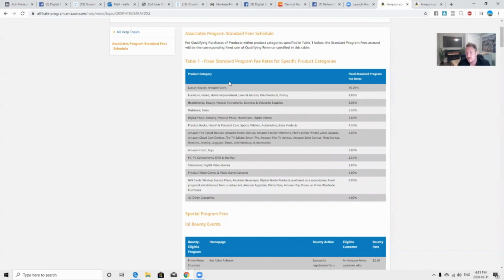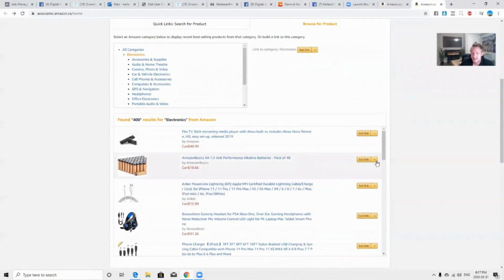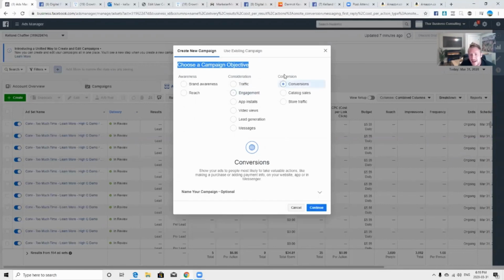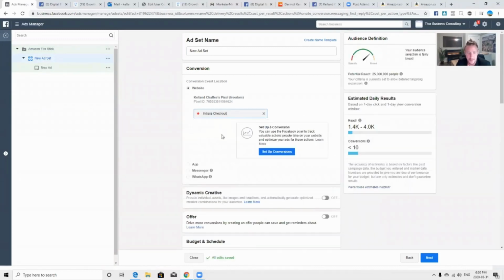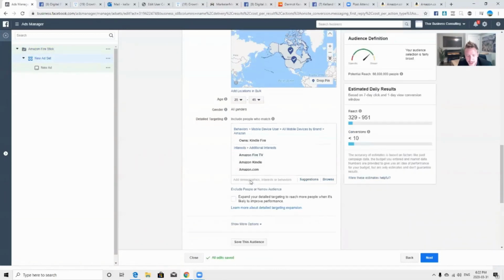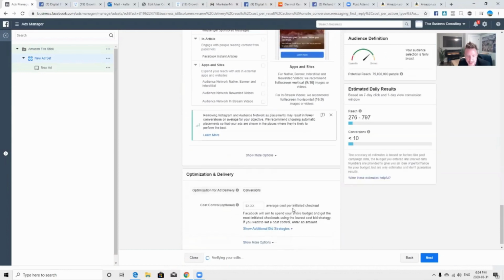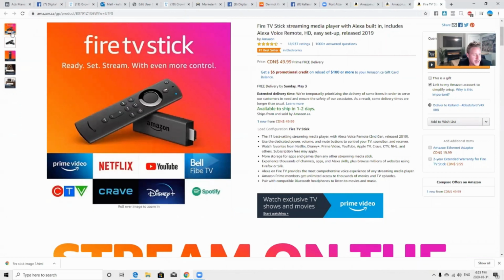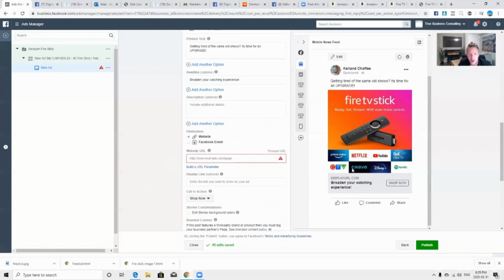Affiliate Marketing Step-By-Step Tutorial For Beginners 2020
Affiliate marketing step-by-step tutorial for beginners 2020. In this video Kelland goes over a step-by-step tutorial for beginners in affiliate marketing. We Focus on Amazon Associates for the affiliate marketing platform in this affiliate marketing step-by-step tutorial.

Amazon Affiliate marketing allows you to make passive income while you sleep. All you need to do is promote other people's products through an Amazon affiliate network. If people buy from you, you earn a commission. Amazon has its own free affiliate program called, Amazon Associates which allows you to promote any product on Amazon's platform. When someone makes an Amazon purchase via one of your affiliate links, you get a commission. It's as simple as that.

I know your probably thinking I want proof... I want to see these people actually making this money and how they have helped others. Well, tune in because we will show you proof live. You want to see cheques you can see multiple $2,000+ days.

Are you searching for how to make money online fast and easy? Do you not know how to get started and would really like to find yourself a mentor that will help you build your business empire.

The majority of the complaints that people tell us are they don't have enough time, money or knowledge to be able to start an online business and become an online entrepreneur. Well, we have now made it is as easy as possible to overcome those hurdles with our state of the art automation. Our automated bot will help take our potential customers through your sales funnel and close them on high ticket sales for you.

Don't wait too long. Your success is waiting for you... Now go TAKE it!!!

Don't waste your valuable time filling out surveys or searching with Swagbucks to earn PENNIES. Seriously, if you want to make a living working from home, there are much, much better options. In this video, we go over how we were able to go from mechanics to full-time online entrepreneurs. We will show you the tactics we use to make money online through affiliate marketing including my proof and recommendations. Earning 10k+/week with an online business has never been as easy as it is now in the digital age with the right mentorship!
Want to talk to us right now?

RESOURCES & LINKS TO OTHER HELPFUL VIDEOS:

"Masterclass On How To Automate Your Online Business With Step By Step Training":

"7 Keys to starting an affiliate marketing business successfully and start to make money online":

COACHING. Wanna kill it in Online Business and Create an Extraordinary Life? Digital Freedom is accepting applications now to work with us in a small group or 1:1. Serious inquiries only pls. Check out the details Msg us here:

FREE TRAINING. Have you been thinking of starting an online business but you're not sure where to start and you're scared of wasting time on the wrong steps? Let us be your guide! I'll show you the right steps on how to build your business page or more views, subscribers and leads for your business. To create a 10k a week business that is 90% automated for you.